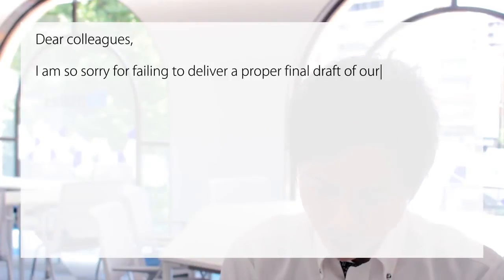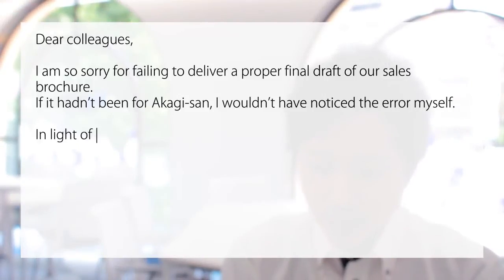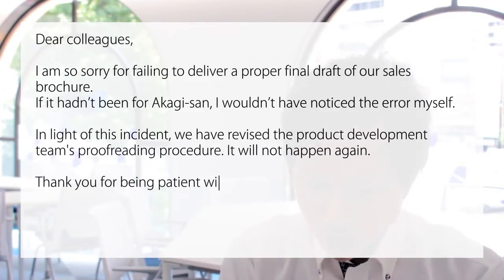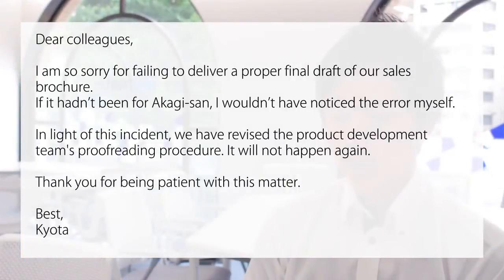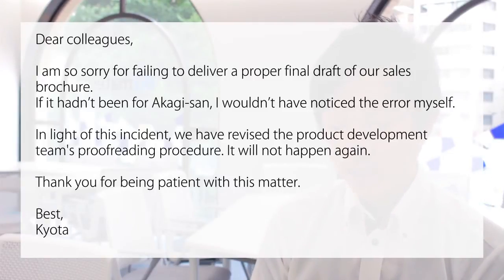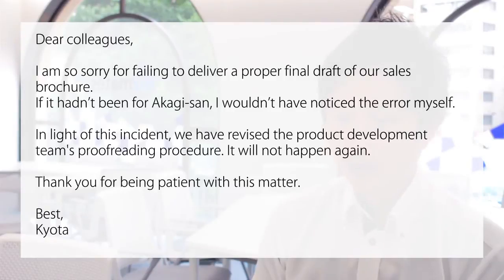英語メールの書き方：「仕事のミスについて謝罪する」Bizmates E-mail Picks 22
[動画内の"CC"ボタンをクリックして英語字幕を表示！]

こんなシチュエーション、お仕事でありませんか？

外部向け資料を作成し、提出した後に、誤りが見つかりました。資料の校正についても責任ある立場であったにもかかわらず、誤植を見落としていたのです。

多部署の社員が間違いを指摘してくれなかったら、誤りにずっと気づかなかったことでしょう。誤植はすぐに訂正したものの、今度は、作成した資料を使用する関係各所に謝罪のメールを書かなければなりません。

英語メールで「仕事のミスについて謝罪する」お手本を動画でチェック！

こちらの動画では、伝えるべきメッセージとニュアンスを書き手が考えているところから、以下の内容のメールを実際に英語で書く様子までをご覧いただけます。

皆さま、

先日はきちんと校正されていない営業資料をお渡ししてしまい、本当に申し訳ありませんでした。赤城さんからのご指摘がなければ、誤植に気づくことすらできませんでした。

本件を踏まえて、開発部の方で校正のプロセスを見直すことになりました。今後は二度とこのようなことがないようにいたします。

このたびは私の不手際にもかかわらず、皆さまの寛大なご配慮に心より感謝いたします。

▼この動画の日本語解説をご覧になりたい方はこちらの記事をチェック！▼

【オンラインで学ぶ「高品質」ビジネス英会話 Bizmates（ビズメイツ）】
▼Webサイトはこちら▼